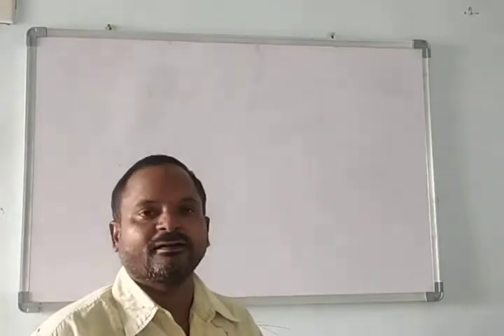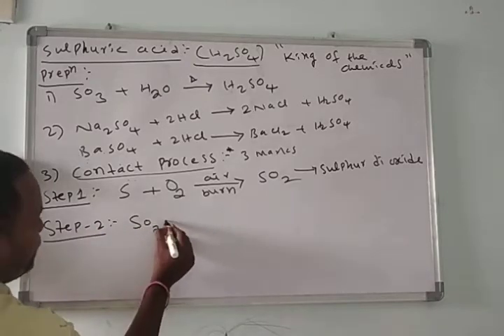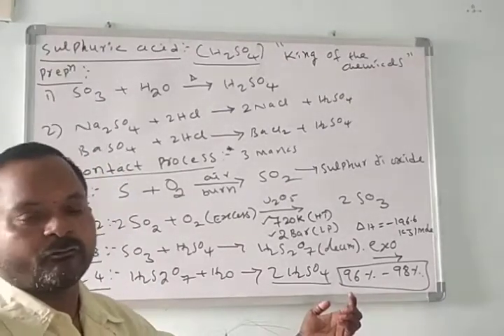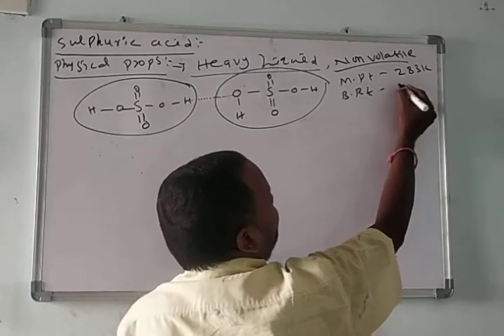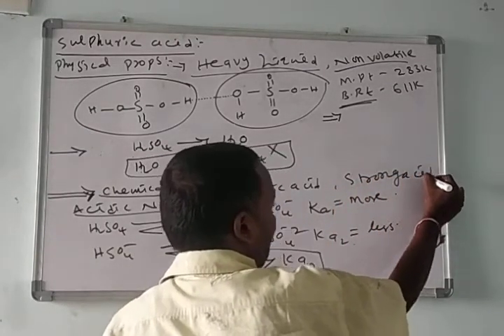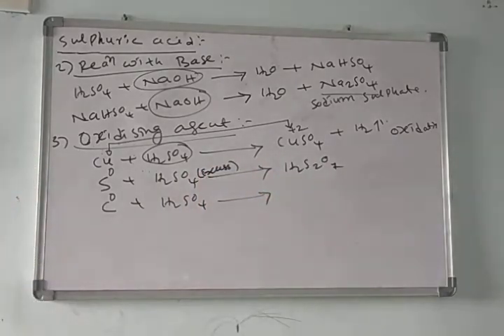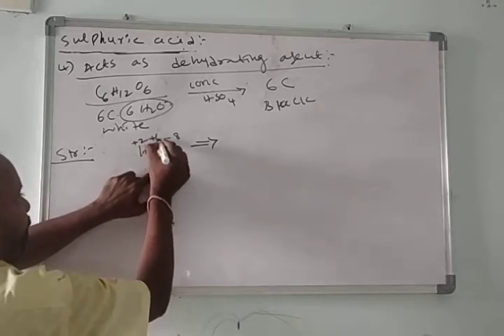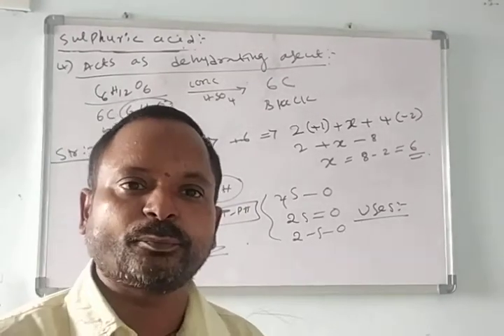12th class P-block elements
16 th group elements..SulphuricAcid..contact process